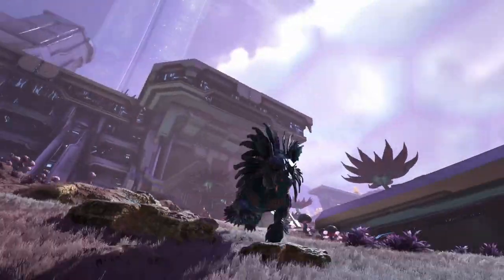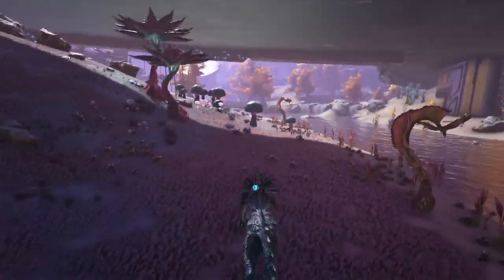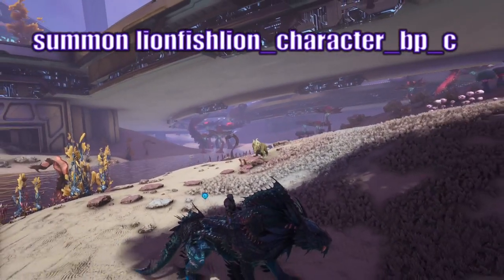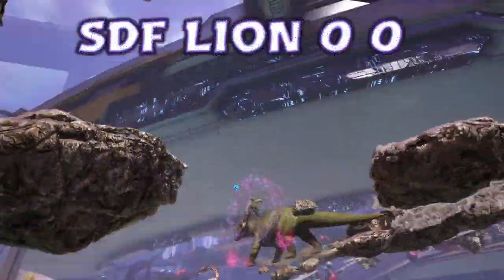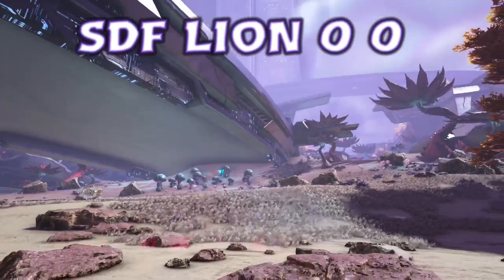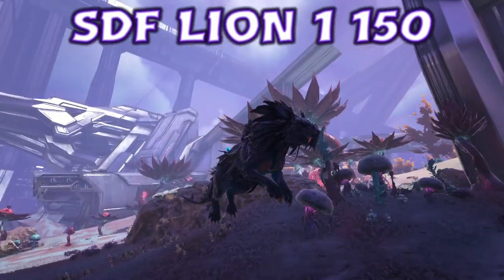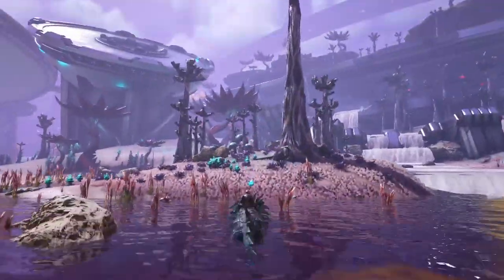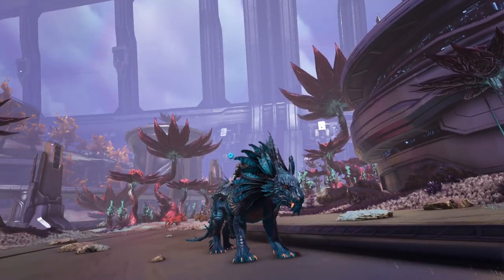How to SPAWN the Shadowmane in Genesis Part 2!